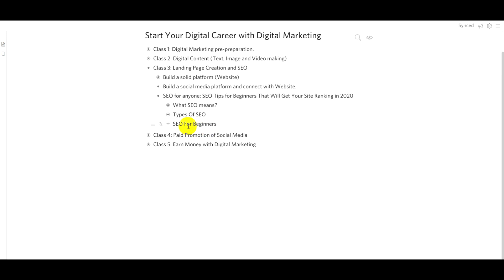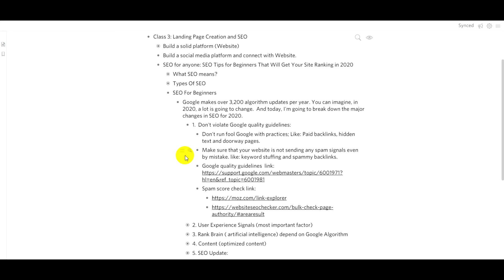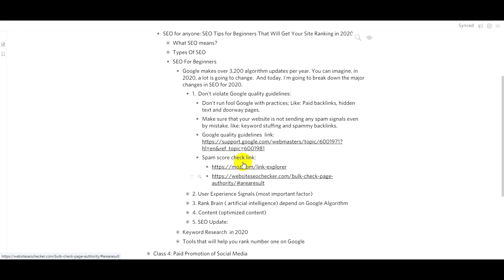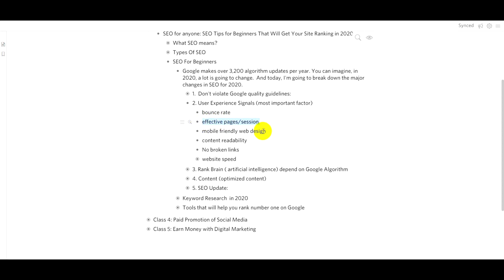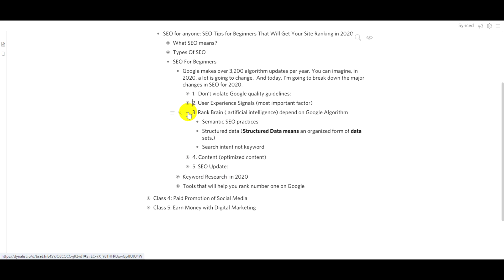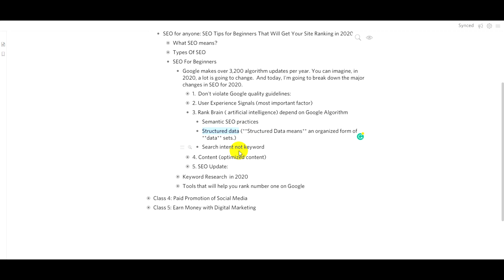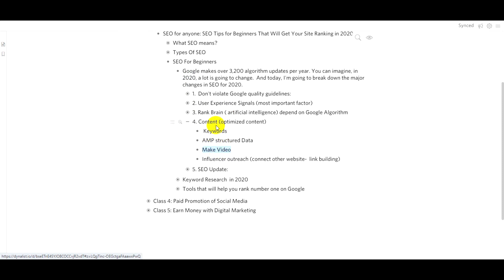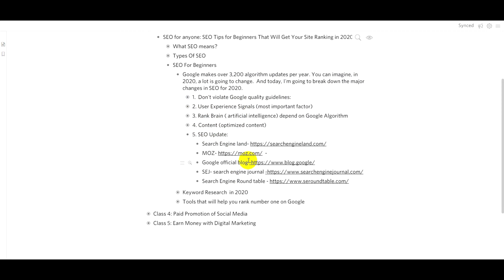Class 03 Part04 seo for 2020